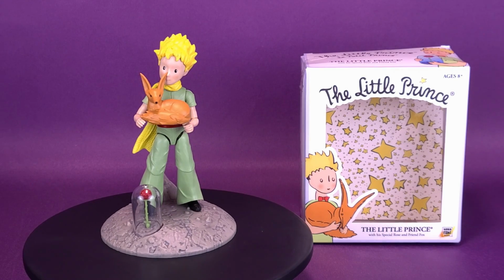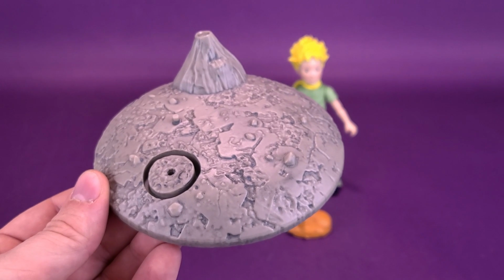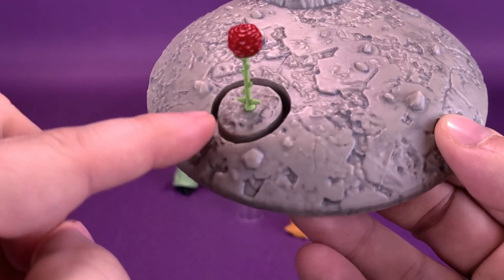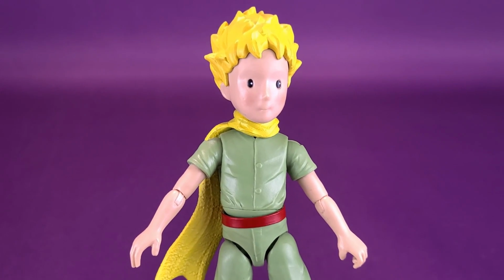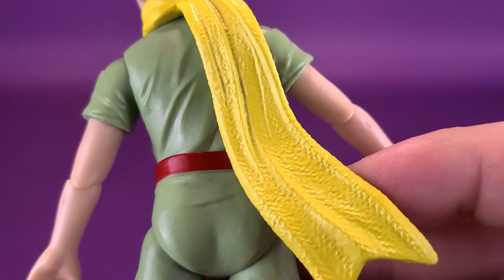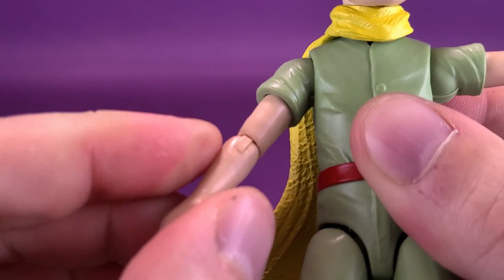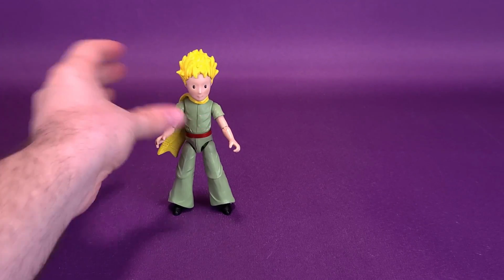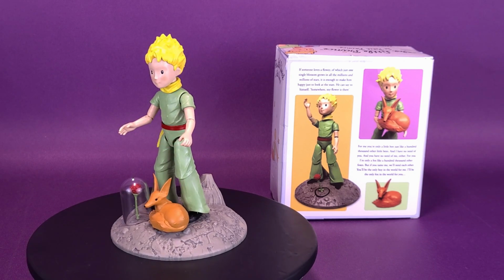Boss Fight Studio The Little Prince Figure Review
6975 Meadowvale Town Centre Circle
Suite #196
Mississauga, Ontario Canada
L5N 2V7